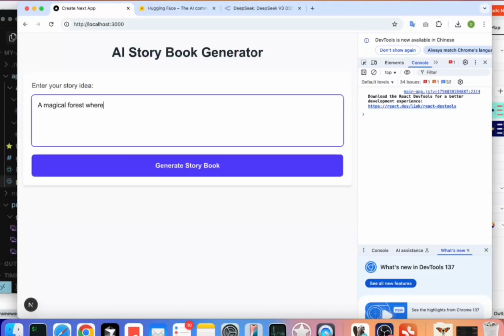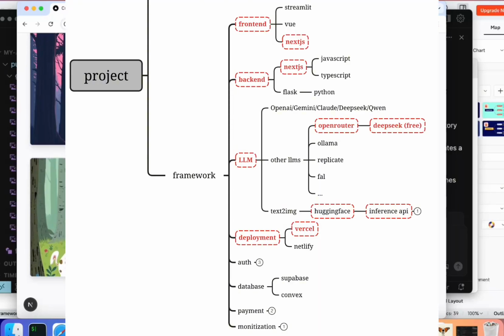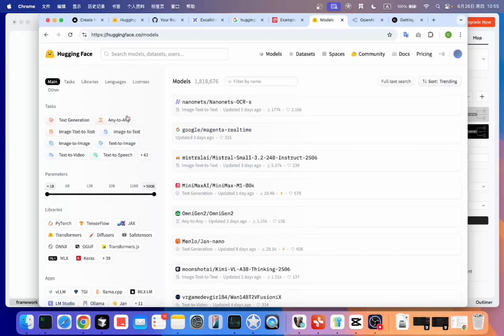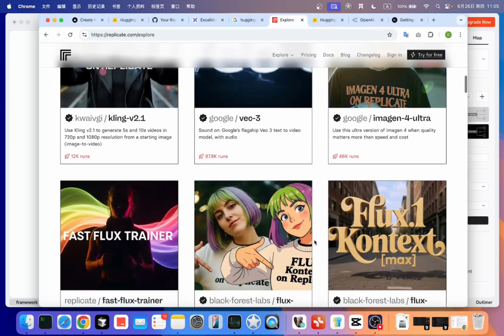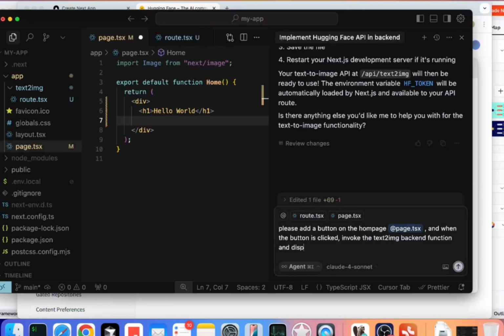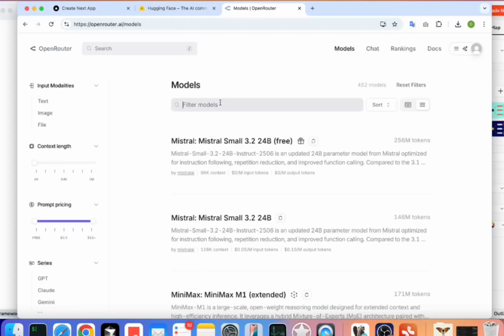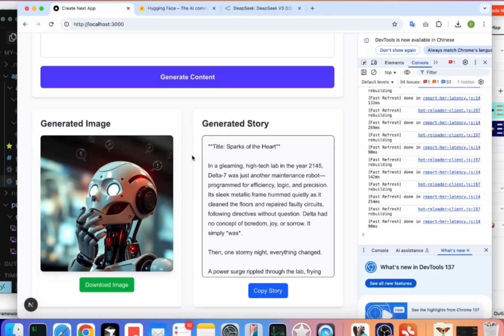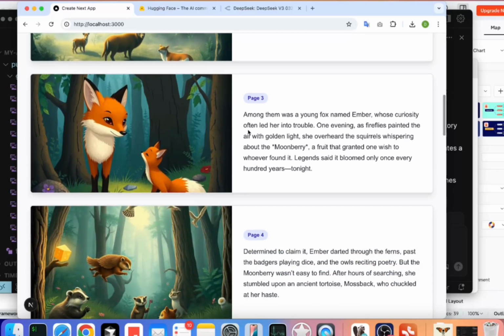Turn Your Idea into a Live Product — (Step-by-Step guide) (No Coding Experience Needed)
Create a real, live website in minutes—even without coding skills!

In this step-by-step tutorial, you’ll learn how to build an AI-powered storybook generator using Next.js, Vercel, Hugging Face Text‑to‑Image models, and OpenRouter. Just type a sentence, and your site will produce an illustrated storybook—fully automated and deployed live!

What You’ll Learn:

Front-end magic with Next.js

Easy deployment on Vercel

AI-generated text via OpenRouter

Auto-generated images via Hugging Face

Zero-code implementation — no prior coding required! If you are experienced, even better.

Scale to bigger projects easily in the future

Perfect for beginners, developers, and AI enthusiasts looking to explore no‑code tools, AI-generated content, and modern web app deployment.

🔧 Tools Used: Next.js | Vercel | OpenRouter | Hugging Face
🎯 Who is this for? Beginners, AI hobbyists, educators, and entrepreneurs